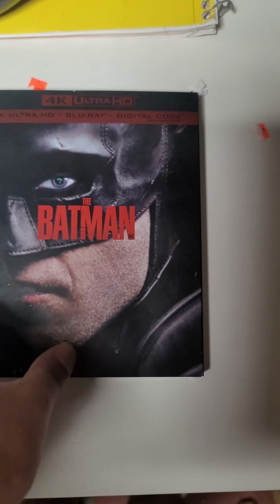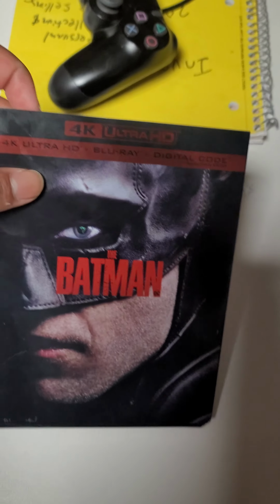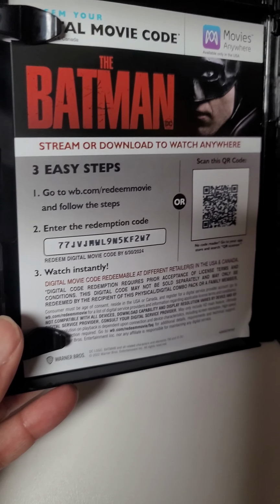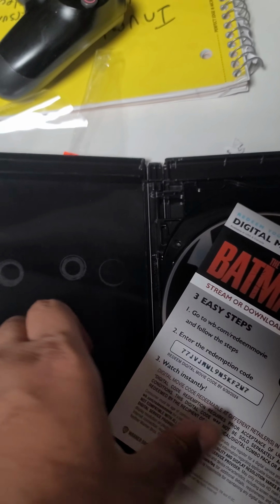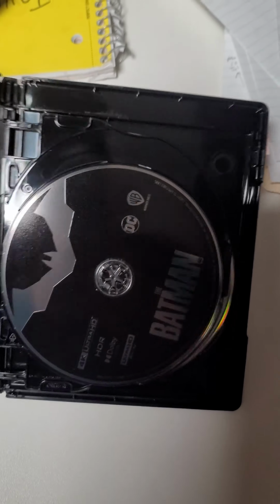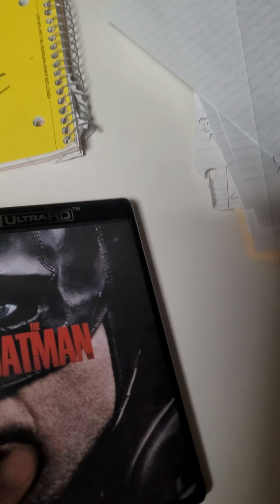Unboxing The Batman 4K